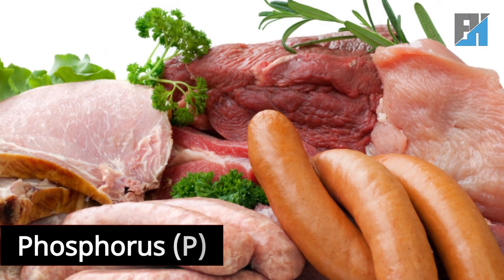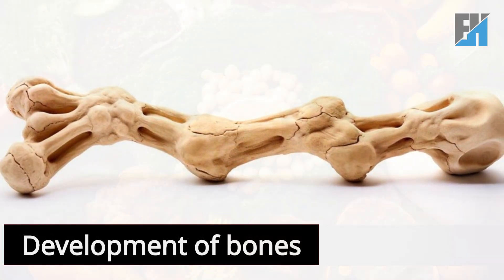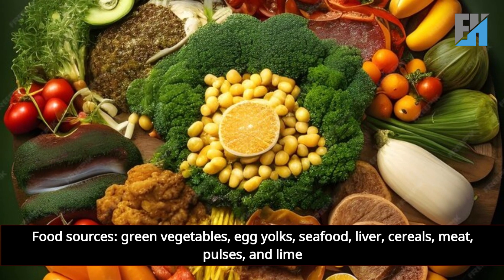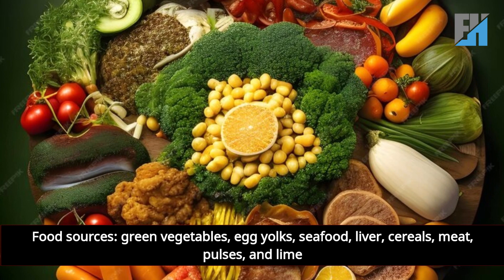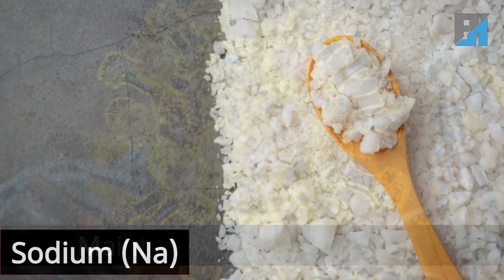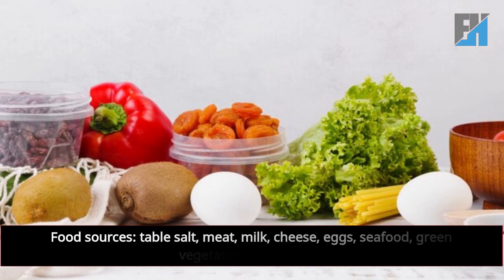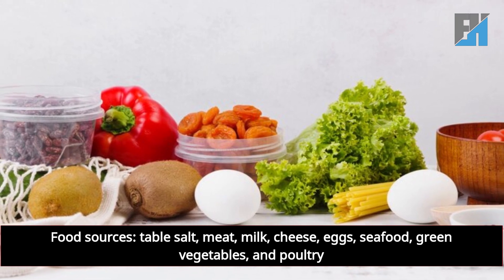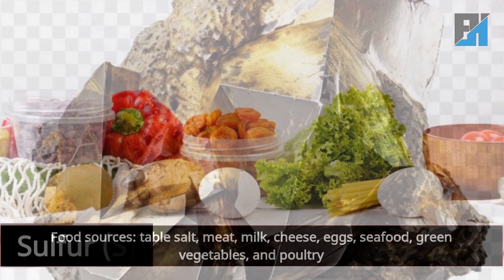FAT SOLUBLE VITAMIN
Unlock the secrets of essential vitamins and minerals with our comprehensive guide to fat-soluble nutrients! Delve into the world of vitamin A, D, and E, learning about their chemical compositions, functions, and crucial roles in maintaining optimal health. From promoting bright vision and healthy skin to enhancing bone development and immune function, these vital nutrients are essential for overall well-being. Discover the rich food sources of these fat-soluble vitamins and explore their importance in supporting various metabolic activities in the body. Plus, gain insights into the importance of essential minerals like calcium, magnesium, phosphorus, sodium, sulphur, and potassium for maintaining cell function, bone health, and electrolyte balance. Don't miss out on this valuable knowledge—watch now and take charge of your health journey!